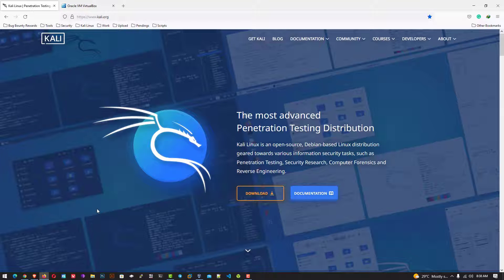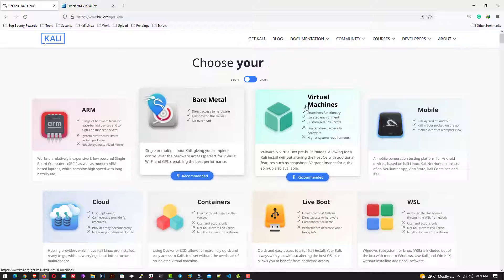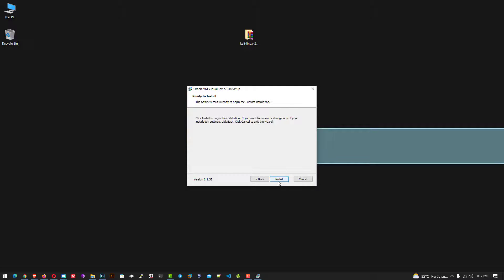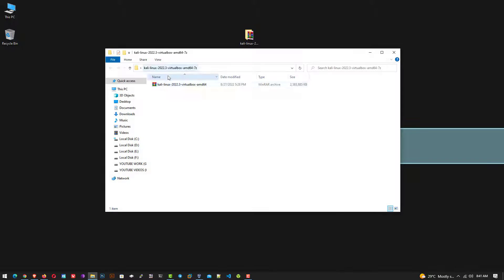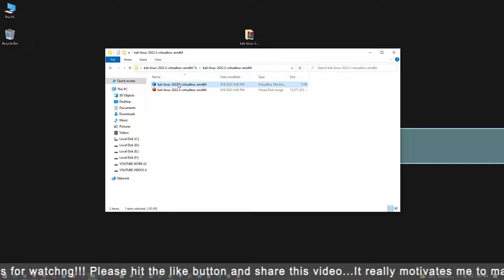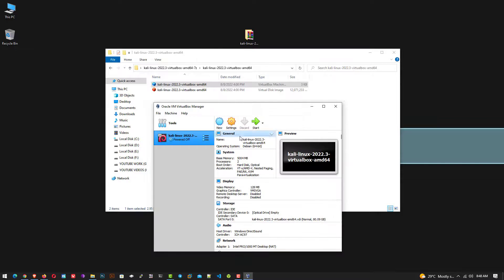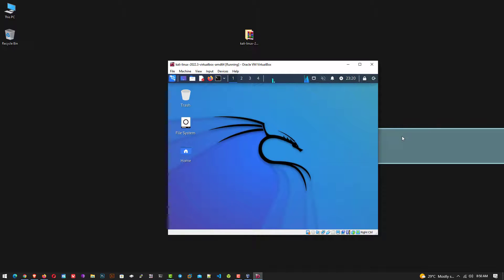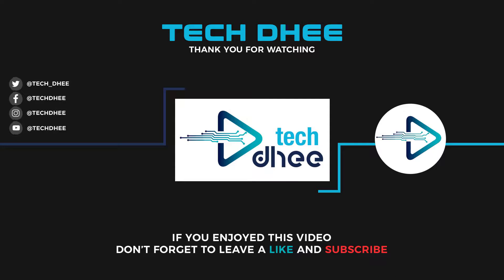How to Install Kali Linux 2022.3 in VirtualBox on Windows 10 [Kali Linux for Beginners 2022]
In this video I will show How to Install Kali Linux 2022.3 in VirtualBox on Windows 10 step by step. Kali Linux (formerly known as BackTrack) is a Debian-based distribution with a collection of security and forensics tools. It features timely security updates, support for the ARM architecture, a choice of four popular desktop environments, and seamless upgrades to newer versions. This edition brings enhancements of existing features, and is ready to be downloaded or upgraded if you have an existing Kali Linux installation.

That is it! This is the Way How to Install Kali Linux 2022.3 in VirtualBox on Windows 10